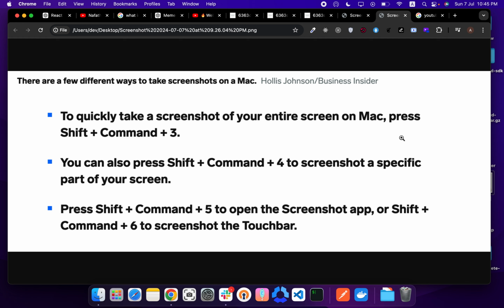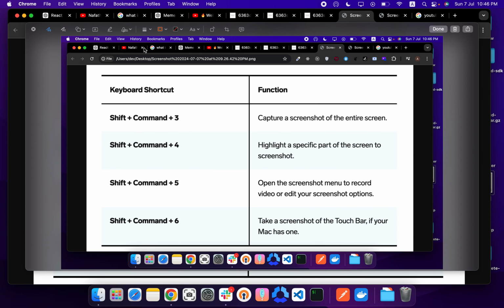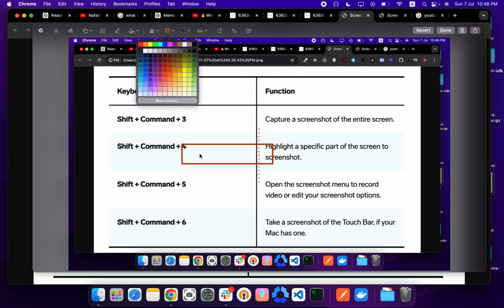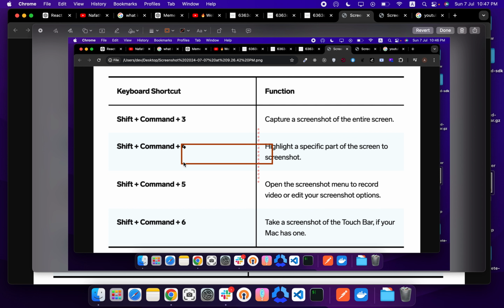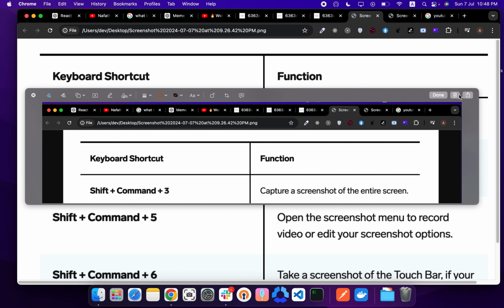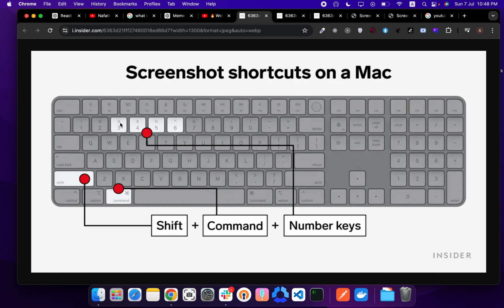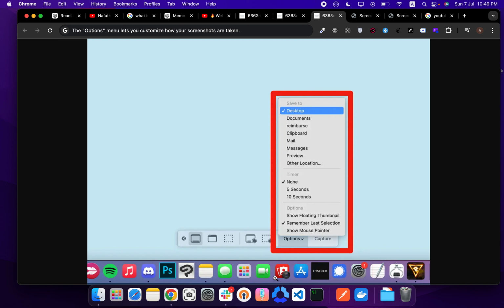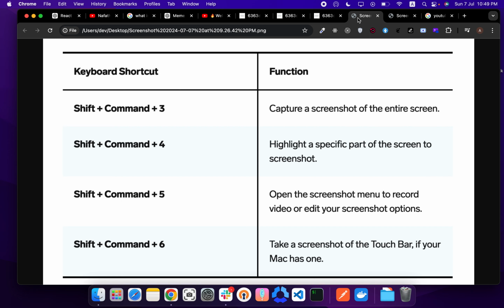How to Take Screenshots and Record Videos with Shortcut Keys | Mastering Mac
In this tutorial, I'll show you how to take screenshots and record videos on your Mac using simple keyboard shortcuts. Whether you're looking to capture a full screen, a specific window, or a selected portion of your screen, these tips will help you become a pro at screen capturing on your Mac. Perfect for creating tutorials, sharing moments, or documenting your work. Let's dive in!

Detailed Shortcut Keys
Taking Screenshots
Capture the Entire Screen

Shortcut: Command (⌘) + Shift + 3
Description: This shortcut captures the entire screen and saves the screenshot to your desktop.
Capture a Selected Portion of the Screen

Shortcut: Command (⌘) + Shift + 4
Description: This shortcut changes your cursor to a crosshair. Click and drag to select the area you want to capture. The screenshot is saved to your desktop.
Capture a Specific Window

Shortcut: Command (⌘) + Shift + 4, then press Spacebar
Description: This shortcut changes your cursor to a camera icon. Move the camera over the window you want to capture and click. The screenshot is saved to your desktop.
Capture the Touch Bar (MacBook Pro)

Shortcut: Command (⌘) + Shift + 6
Description: This shortcut captures what’s displayed on the Touch Bar and saves the screenshot to your desktop.
Recording Videos
Record the Entire Screen

Shortcut: Command (⌘) + Shift + 5, then select Record Entire Screen
Description: This shortcut opens the screenshot toolbar. Click on Record Entire Screen and then Record to start recording. Click the stop button in the menu bar to end the recording. The video is saved to your desktop.
Record a Selected Portion of the Screen

Shortcut: Command (⌘) + Shift + 5, then select Record Selected Portion
Description: This shortcut opens the screenshot toolbar. Click and drag to select the area you want to record, then click Record. Click the stop button in the menu bar to end the recording. The video is saved to your desktop.
Additional Tips
Accessing the Screenshot Toolbar

Shortcut: Command (⌘) + Shift + 5
Description: This shortcut opens the screenshot toolbar, where you can select options for capturing screenshots or recording videos, including setting a timer, choosing where to save files, and more.
Customizing Screenshot and Video Recording Settings

Shortcut: Open the screenshot toolbar (Command (⌘) + Shift + 5), then click Options
Description: Here, you can choose where to save your screenshots and recordings, set a timer, show/hide the mouse pointer, and more.
By mastering these shortcuts, you'll be able to quickly and efficiently capture screenshots and record videos on your Mac, enhancing your productivity and content creation skills.
- Mac screen capture shortcuts
- Mac screen recording
- Mac screenshot
- Mac video recording hotkeys
- MacOS screenshot guide
- MacOS video recording guide
- Capture screen on Mac
- Record screen on Mac
- MacOS Mojave screen capture
- MacOS Catalina screen capture
- MacBook screenshot
- MacBook screen recording shortcuts
- MacBook Pro Touch Bar screenshot
- Mac screen capture tools
- Mac screen recording tools
- How to use the screenshot toolbar on Mac
- Mac screen capture tutorial 2024
- Mac video recording tutorial 2024
- Easy Mac screenshots
- Easy Mac screen recordings
- Best Mac screen capture methods
- Best Mac video recording methods
- MacOS screen capture options
- MacOS screen recording options
- How to save screenshots on Mac
- How to save recordings on Mac
- Screen capture settings on Mac
- Video recording settings on Mac
- Mac screenshot tips
- Mac screen recording tips
- MacOS shortcuts for beginners
- MacOS productivity tips
- MacOS content creation tips